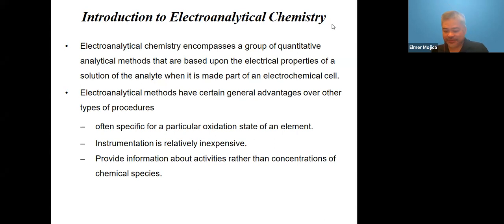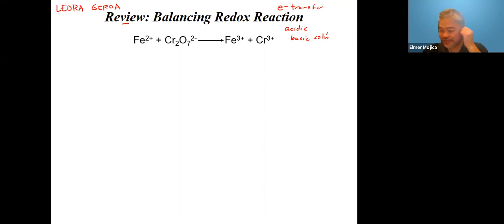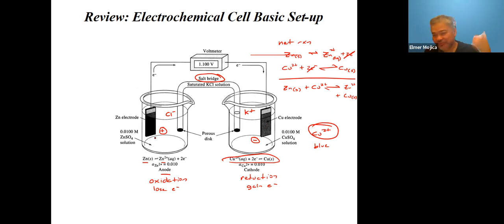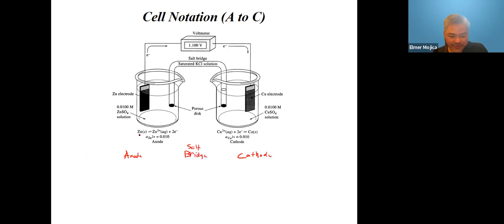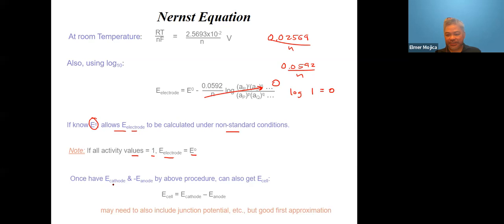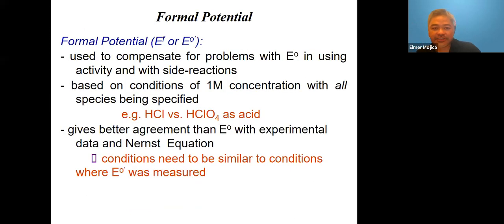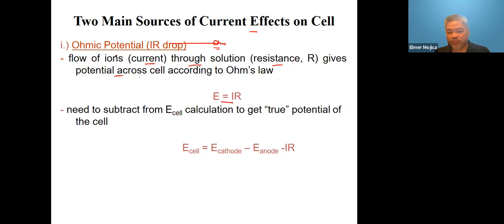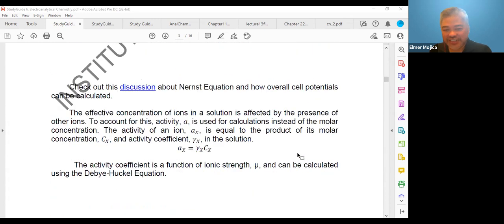Chem 137 12/07/21